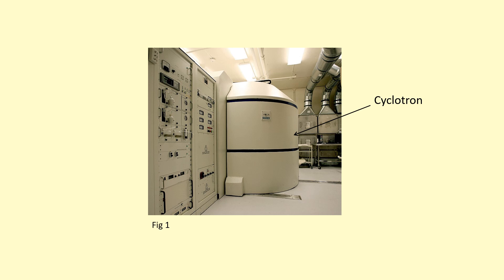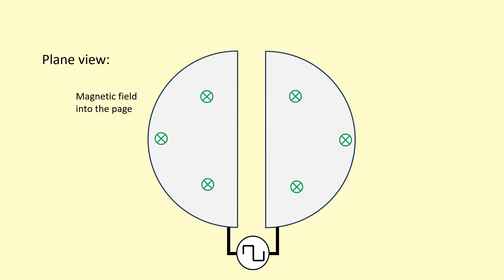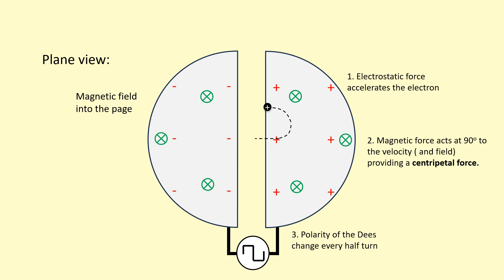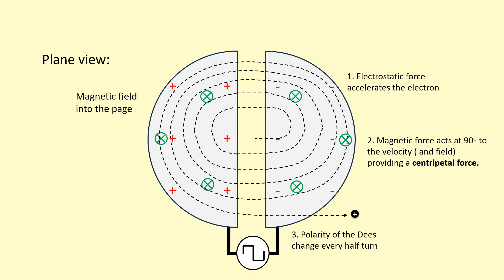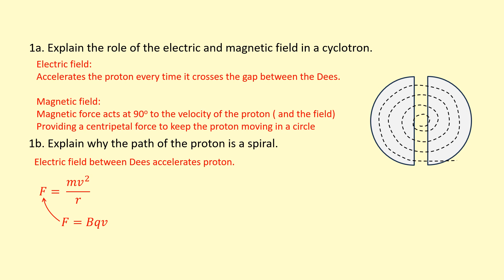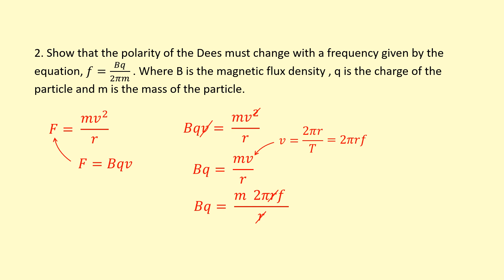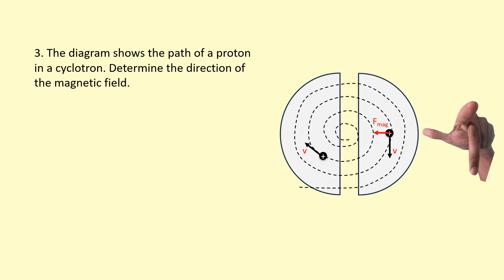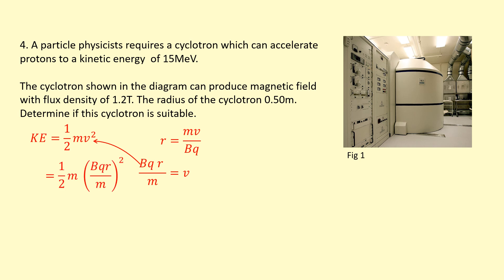12.07 How do cyclotrons work?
Cyclotrons use magnetic fields to accelerate charged particles in a spiral path, gaining energy with each revolution. This energy enables the particles to collide and produce high-energy reactions for various scientific and medical purposes.

Topics for A-level Physics: AQA Paper 1, OCR paper 2, Edexcel Paper 1 and NCERT Class 12

00:00 Structure
00:57 Accelerating protons
03:48 Explain example 1
04:34 Explain example 2
05:20 Derive frequnecy equation
06:34 FLHR direction
07:53 Energy Calculation
09:48 Questions
09:53 Answers